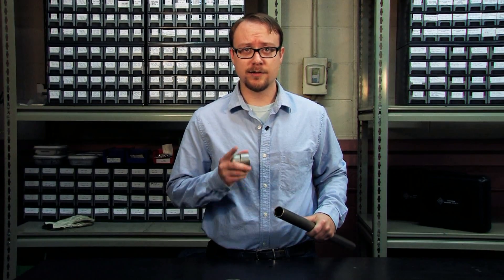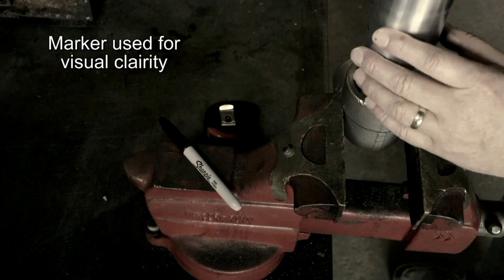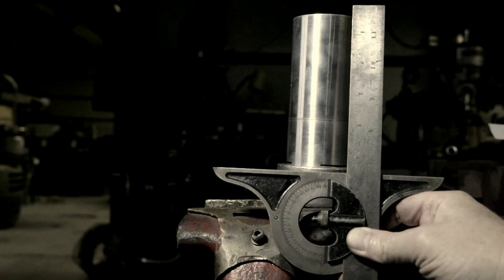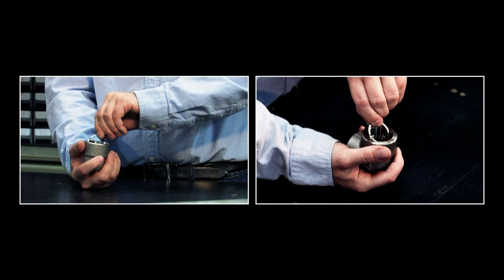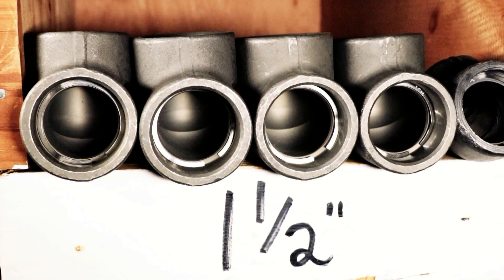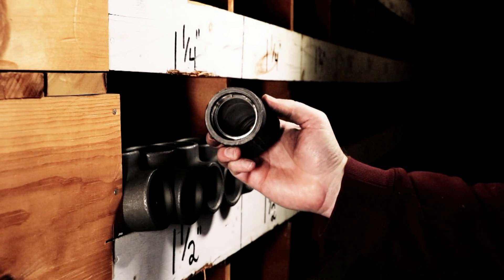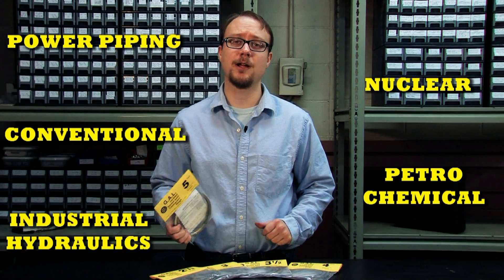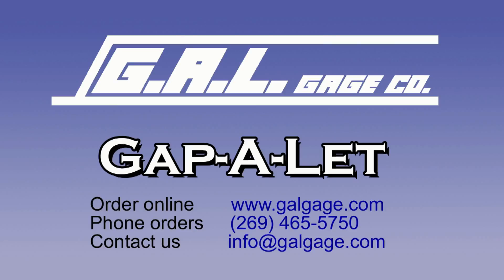Gap-A-Let® Socket Weld Contraction Rings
Having a proper gap between a pipe and a fitting is crucial for a quality socket weld. However, achieving that proper gap takes time, and time, in today’s world, is money. It takes time to measure and scribe; time to pull out and scribe again; time to tack in place; time to check the level to make sure the pipe is plumb to the fitting; time to tack again; and finally, time added for inspection to verify the gap distance.

The Gap-A-Let® from G.A.L. Gage Company gives you the code perfect quality you need and saves a considerable amount fit-up time. And that saves you money.

Now, let me show you how quick and simple it is to use Gap-A-Let on your next project. Simply insert the right size Gap-A-Let® into your fitting, and then, slide in the pipe and you’re ready to weld. The unique shape of Gap-A-Let® automatically provides the required minimum 1/16 inch gap space to meet American Welding Society ASME, ANSE and military code. Easy and fast, no measuring, no scribing, no fitting and refitting. You get the perfect space all the time, every time.

Gap-A-Let®s can also be pre-inserted, so pipes can be shipped and stored, ready to weld, and as the pipe grows and shrinks with thermal temperatures, the Gap-A-Let®s spring action holds it firmly in place, again saving time and money.

Gap-A-Let®s are field proven. For nearly 40 years, millions of Gap-A-Let®s have been saving time and money in fittings for power piping, nuclear, conventional, petro-chemical and industrial hydraulics for corporations around the world.

Sizes, from a 1/4 inch to 6 inch nominal pip size and boiler tubing, are always ready for immediate shipping, or we'll be happy to custom design Gap-A-Let®s to fit your specifications.

 Gap-A-Let®s can give you superior, quality socket welds and save a considerable amount of time when compared to traditional fit-up. The patented Gap-A-Let®. Available directly from G.A.L. Gage Company, or from one of our many distributors.